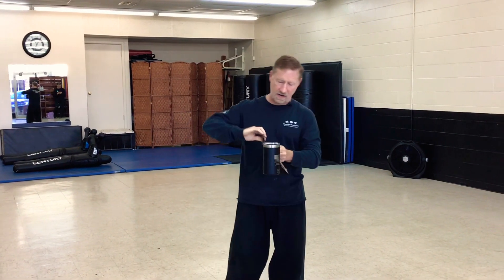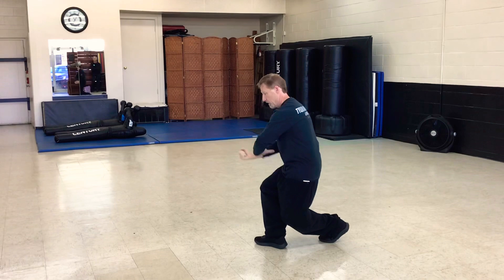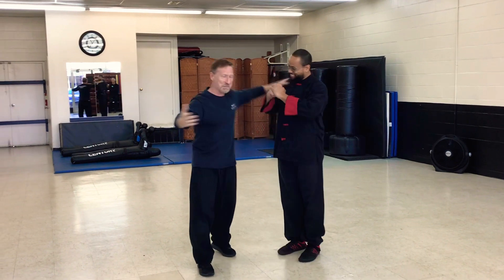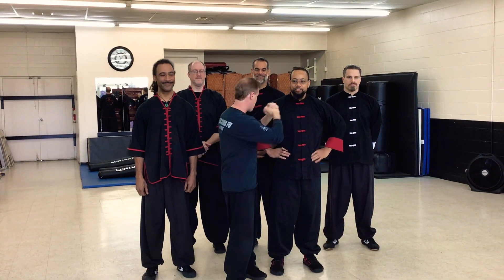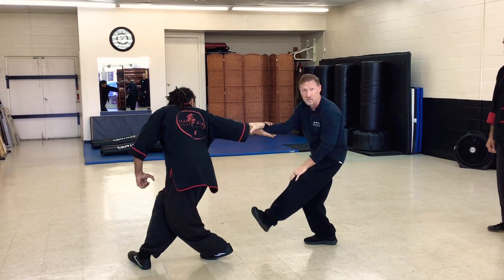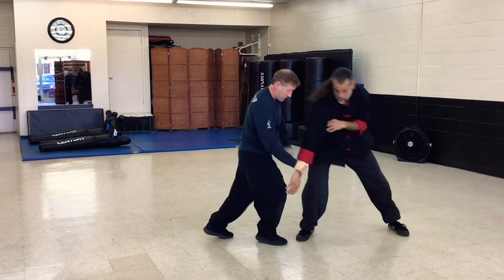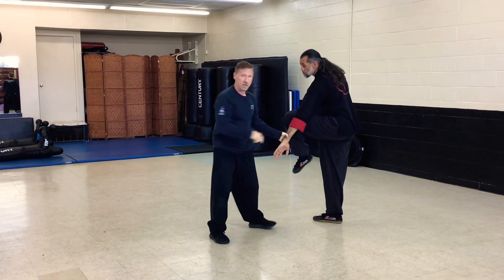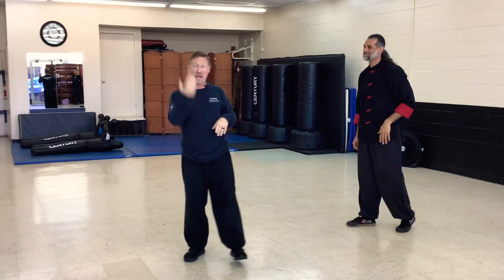Kung Fu & Coffee: Wrapping up Sa Bat Sau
Working the sweeps, locks, and brakes. Featuring Master Kevin Clark & his crew of Sifus from Martial Zen.